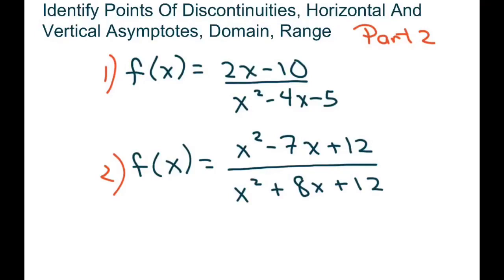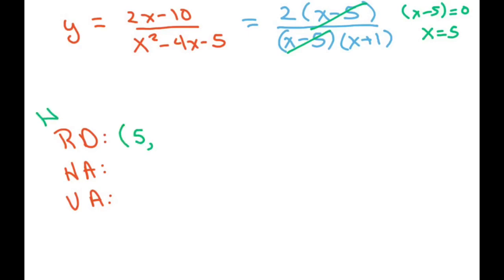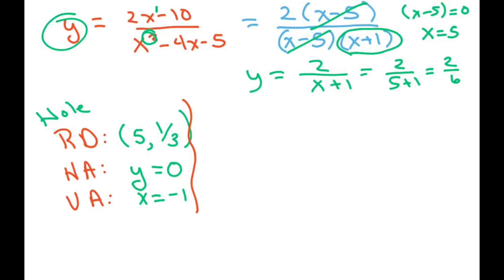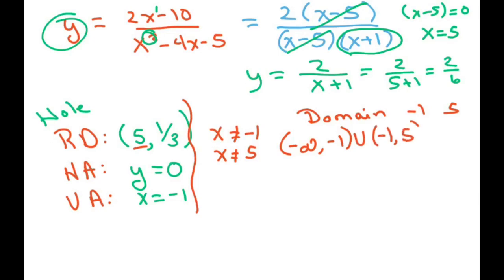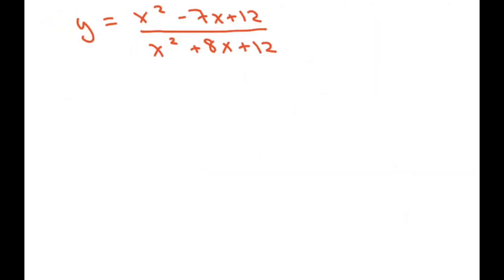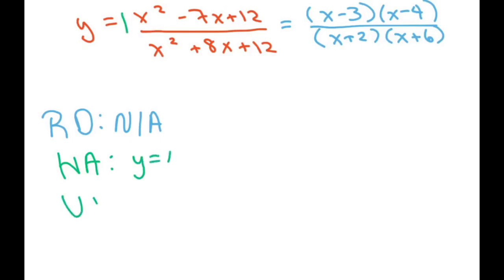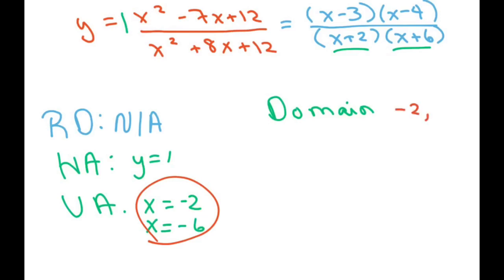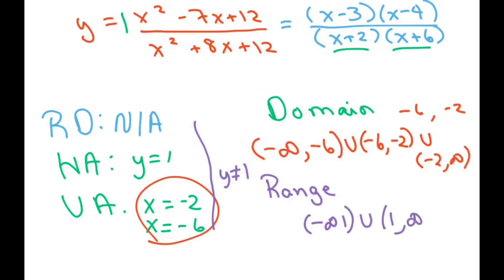Identify Points Of Discontinuities, Horizontal And Vertical Asymptotes, Domain Range. Part 2